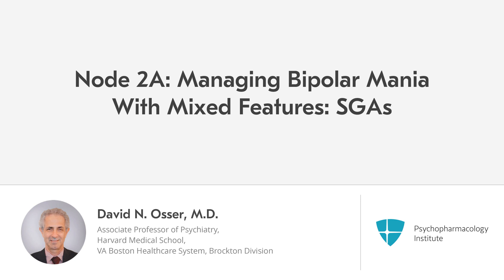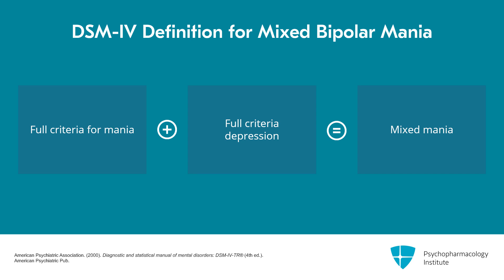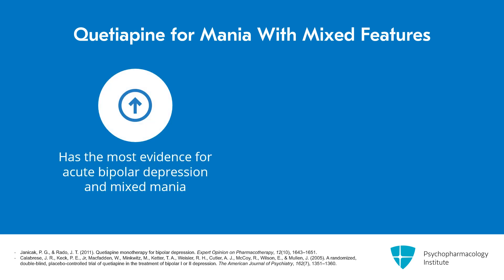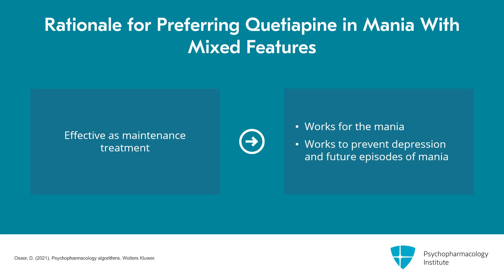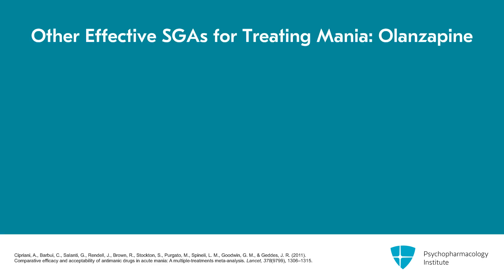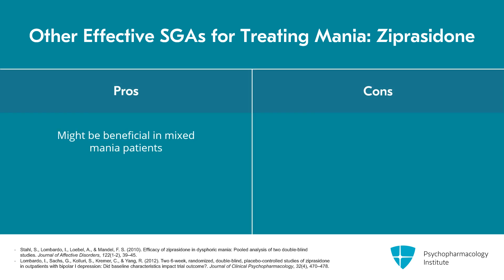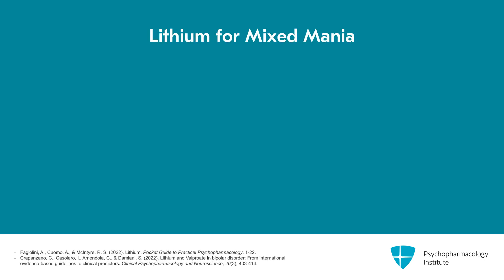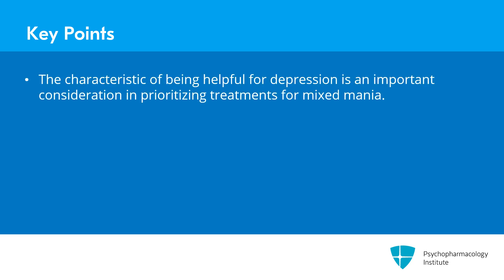Second-Generation Antipsychotics for Bipolar Mania With Mixed Features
Quetiapine or cariprazine are recommended first-line treatments for bipolar mania with mixed features, based on evidence of efficacy for both manic and depressive symptoms

This is an excerpt from a video lecture.